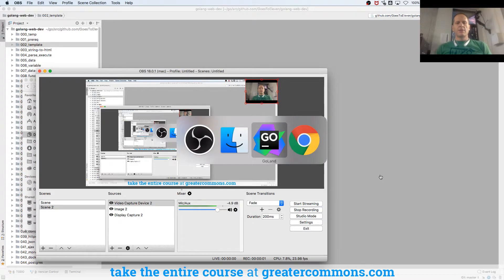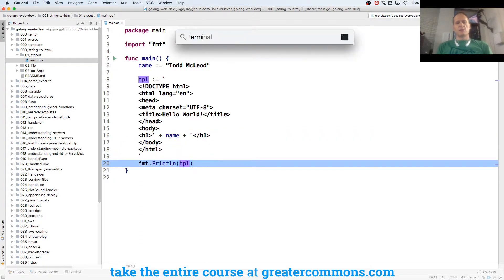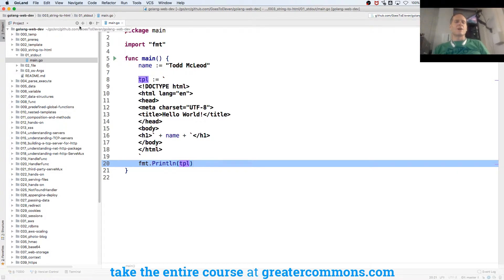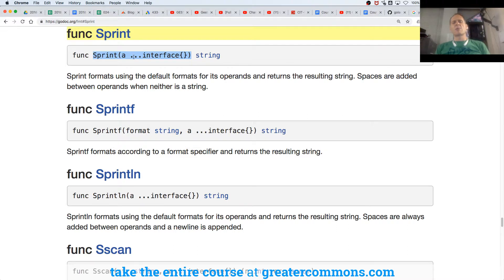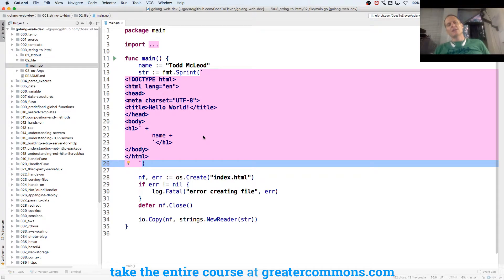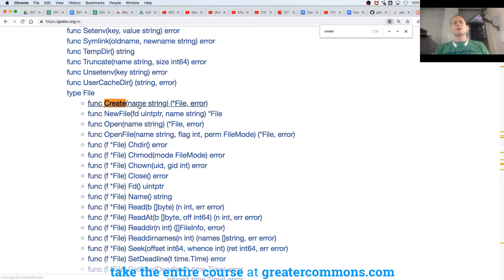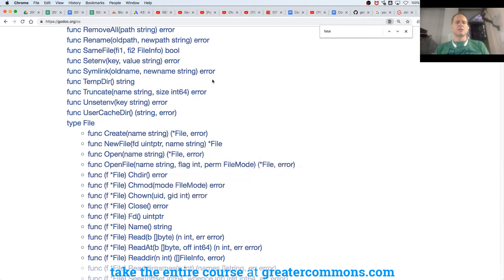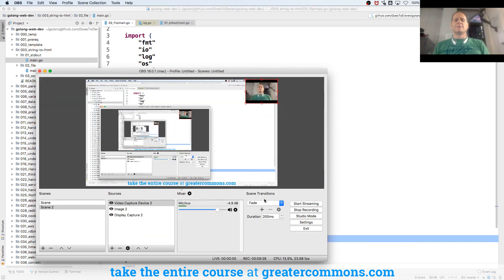Golang Templating with straight coding